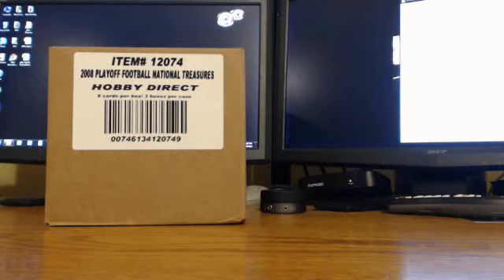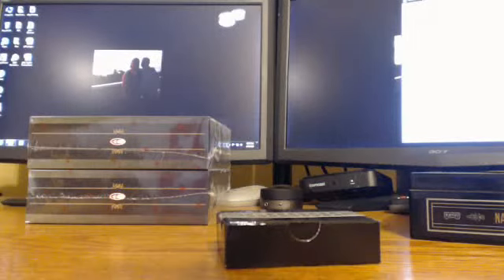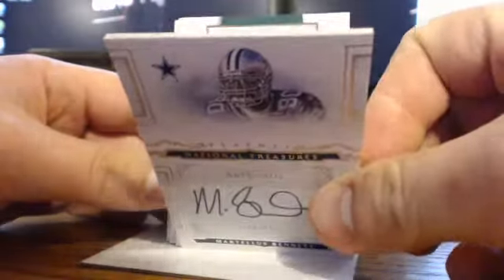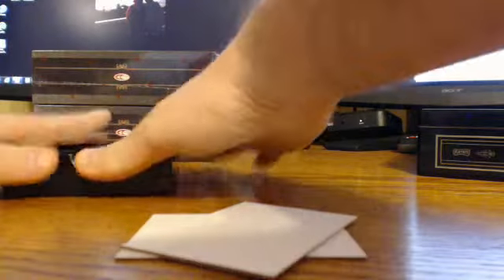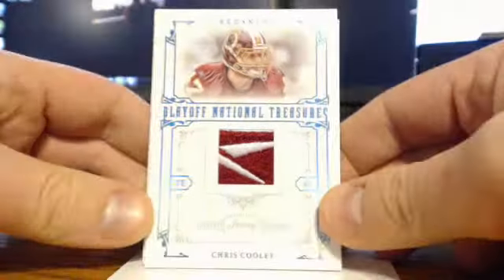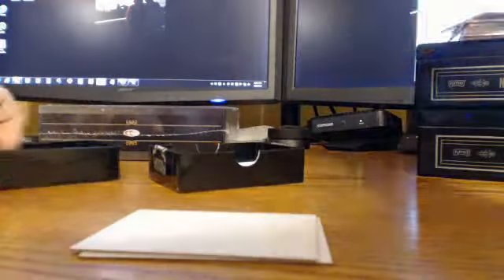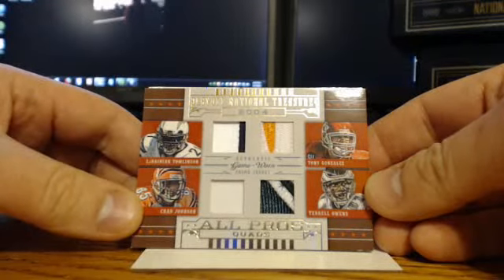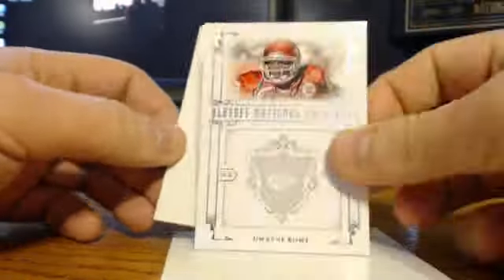2008 National Treasures Football Break